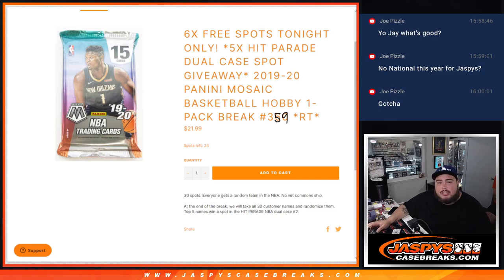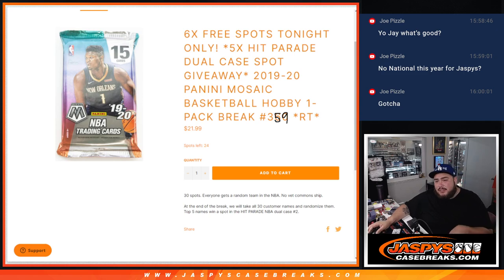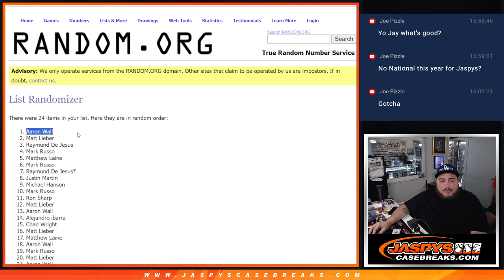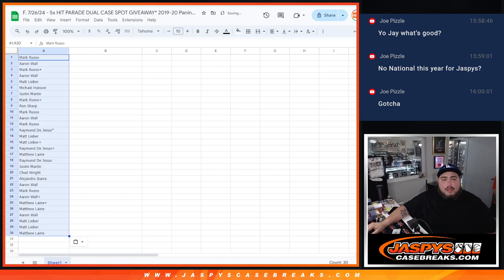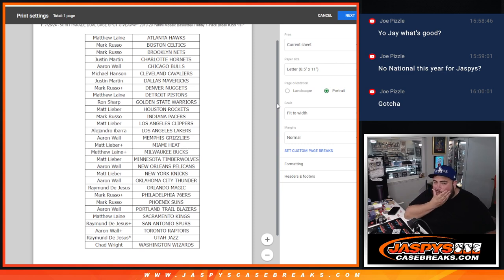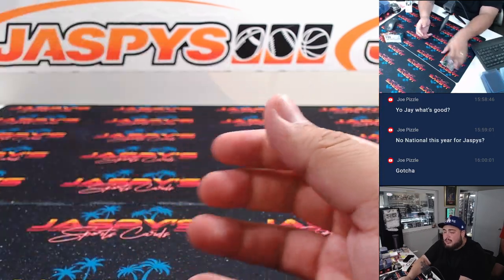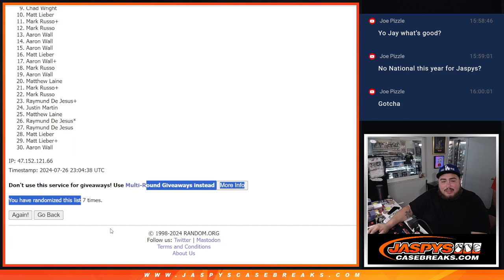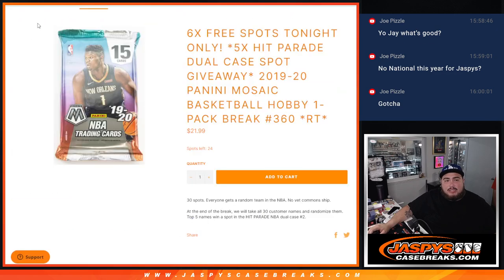F. 7/26/24 - 5x HIT PARADE DUAL CASE SPOT GIVEAWAY* 2019-20 Panini Mosaic NBA Hobby 1-Pack #359 *RT*